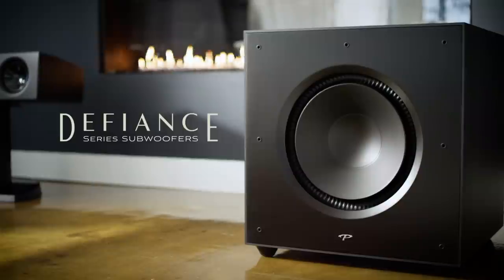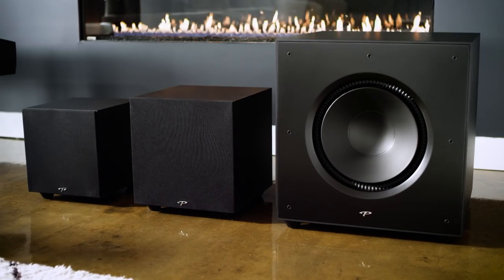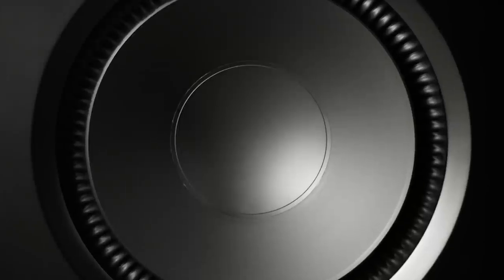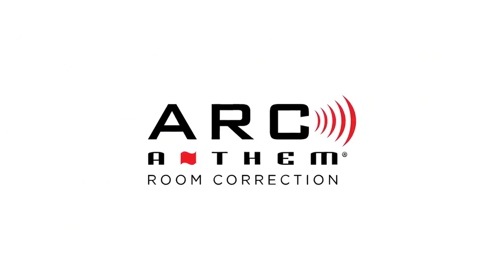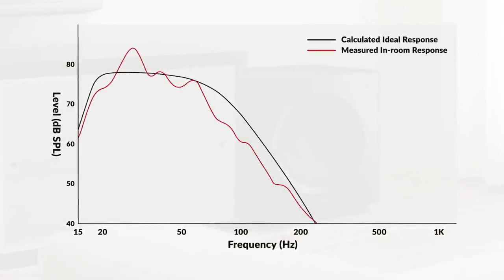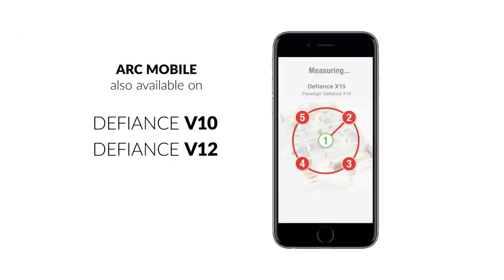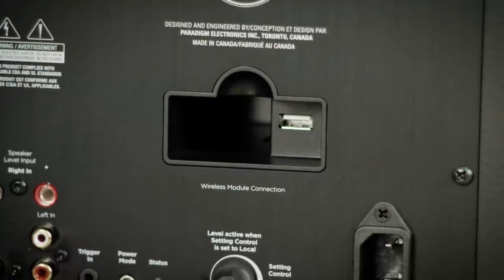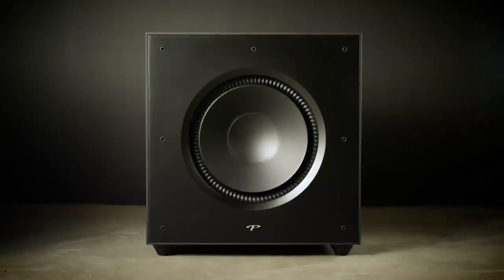Defiance X & V Subwoofers, from Paradigm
Defiantly Powerful Bass, at Your Fingertips. Defiance X and Defiance V subwoofers feature new materials and new technologies, like rigid cones and durable surrounds moved by big, clean powerful amplification. Six new models, from entry-level to ultimate performance, for accurate, musical two-channel, or thrilling multi-channel, bass performance.